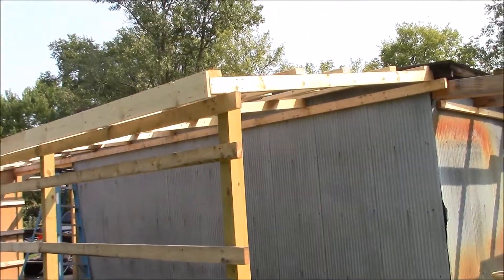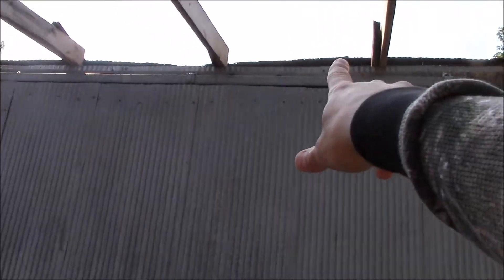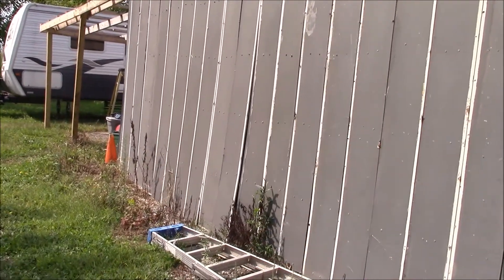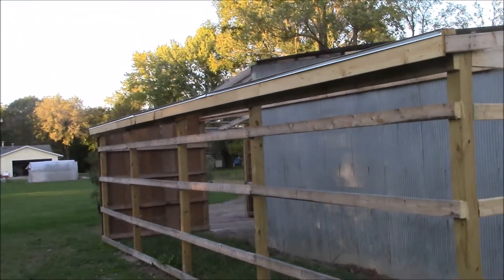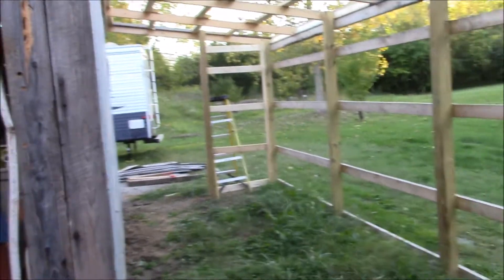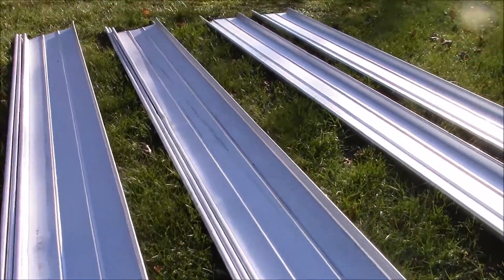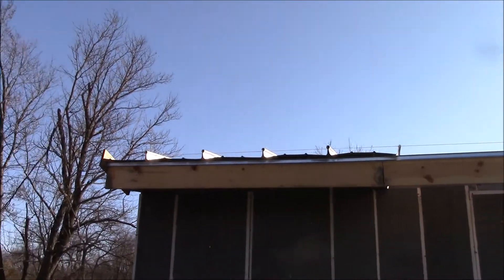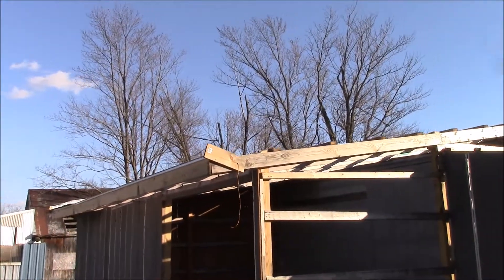Barn Addition Project Part 2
Judge not, and you will not be judged; condemn not, and you will not be condemned; forgive, and you will be forgiven;  Luke 6:37